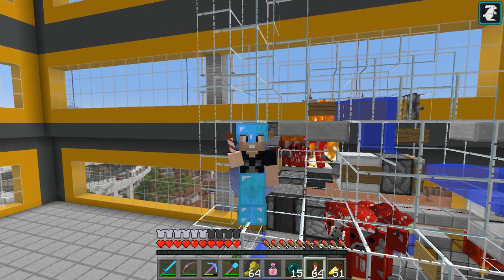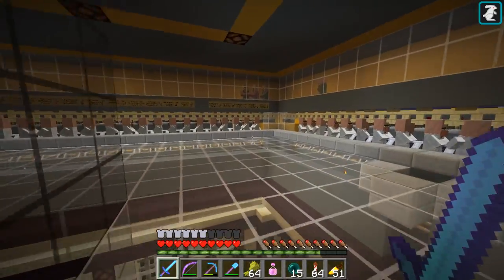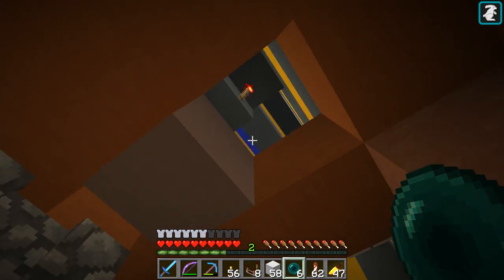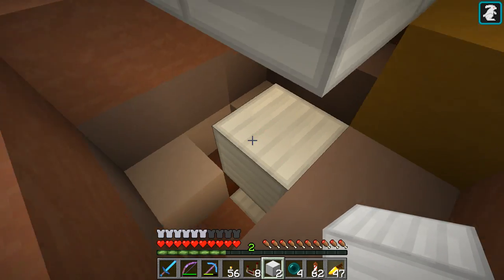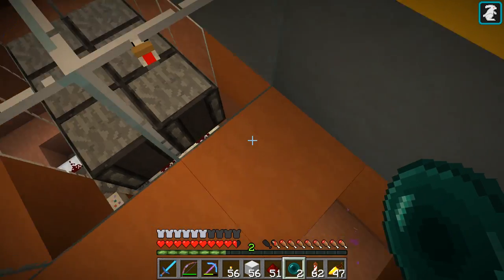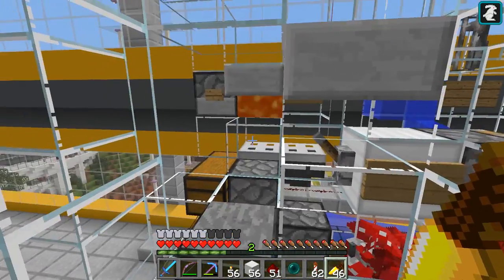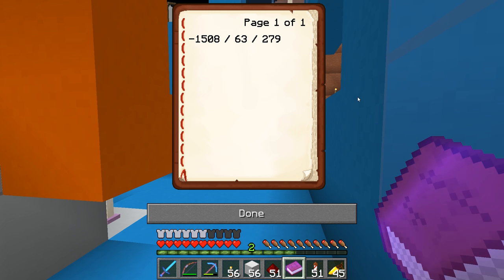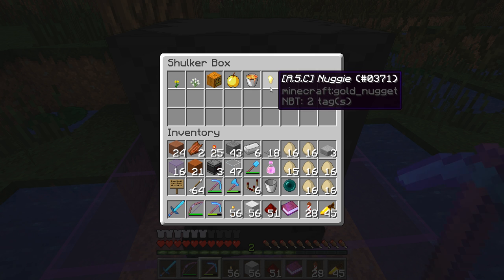Minecraft HermitCraft Season 4 | Episode 54: Chicken Powered Player Detector!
In this episode I upgrade the cow farm with a chicken powered player detector suggested by gnembon_mc and also try to get in on some Hermitron action.

Please follow me on Beam so you don't miss out on the live streams I'll be doing there!

My Streaming Schedule:
Monday: 3:00PM - 6:30PM - "Modded Monday" (HermitPack)
Tuesday:  3:00PM - 5:30PM - D.E.R.P. stream with Tango
Thursday: 3:00PM - 6:30PM - Gaming with Skizzleman
Friday: 9:30PM - 12:30AM - D.E.R.P. stream with Tango
                  3:00PM - 5:30PM - Impulse's Choice
Sunday: 8:00AM - 12:00PM - Hermitcraft & Patron
       Server Vanilla